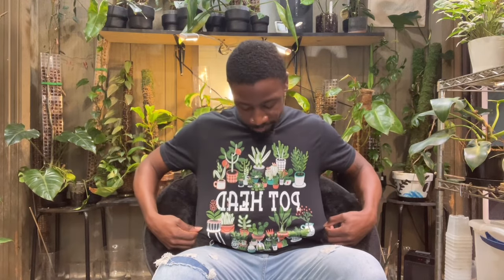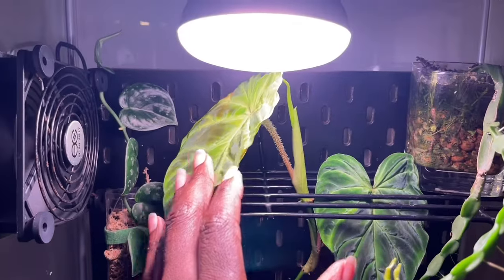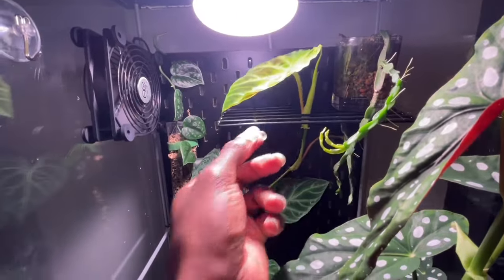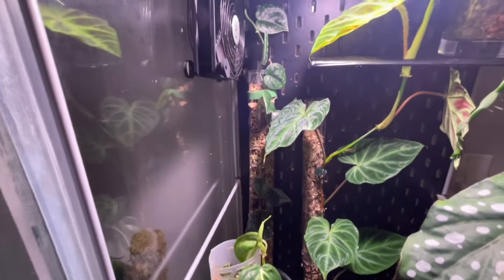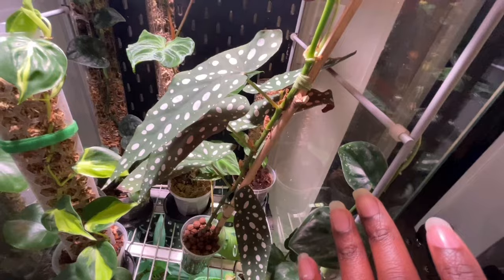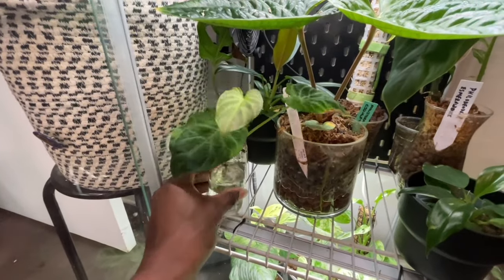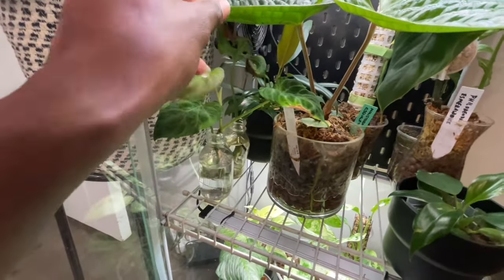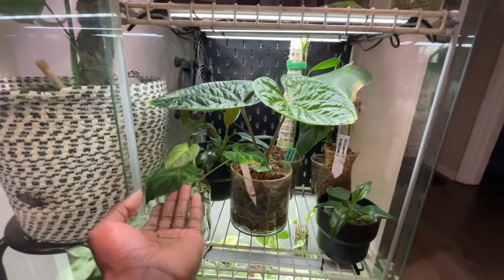IKEA Detolf Greenhouse cabinet 1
Soil Free Aroid Potting Mix - Chunky Potting Mix - 24 OZ and 4" Plant Pot Starter Kit

Moss Pole (Clear or White) - 2pc or 4pc -Extendable and Size Adjustable

Address: 751 Gaskill St SE, Atlanta, GA 30313

🪴 IKEA SUPPLIES:

Check out this SKÅDIS from IKEA.

FÖRENLIG: Black

🪴 AMAZON SUPPLIES:

Organic Perlite for Plants, Soil...

Horticultural Charcoal by Perfect...

New Zealand Sphagnum Moss (100...

ORSTIO 15 Pack Clear Nursery Pots...

Macarrie 8 Pcs 14.9 Inch Plastic...

foxany 3" Clear Nursery Pots, 30 Pcs Thick Plastic Plant Pots, Square Flower Planting Pots, Seedling Planter Seed Starter Pots with Saucers

New Zeland Moss
Spagmoss Premium New Zealand Sphagnum Moss for All Types of Flowers 150 Grams (12 Liters)

Great White
Plant Success Great White Shaker 1oz Ounce Mycorrhizae Root Booster Hydroponics

SUPERthrive The Original Vitamin Solution - Liquid Concentrate, May Add to Any Fertilizing Program, 4 fl. oz.

BN-LINK Durable Seedling Heat Mat Warm Hydroponic Heating Pad Waterproof 10" x 20.75" for Seed Starting Greenhouse and Germination

SwinDuck Plant Pots, 12 Pack 6...

Window Shelf for Plants 12 Inch 2...

Aceple LED Grow Light Panel...

8 Pieces Pegboard Baskets Peg...

Petsmart

🪴VIDEO EDITED WITH VLLO